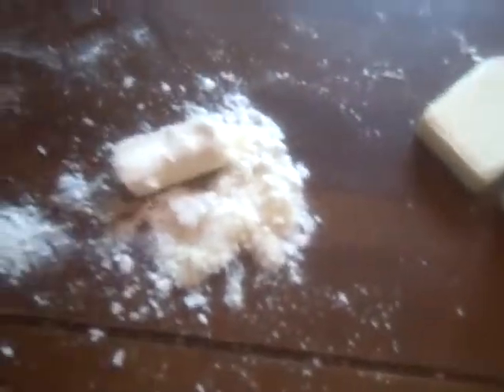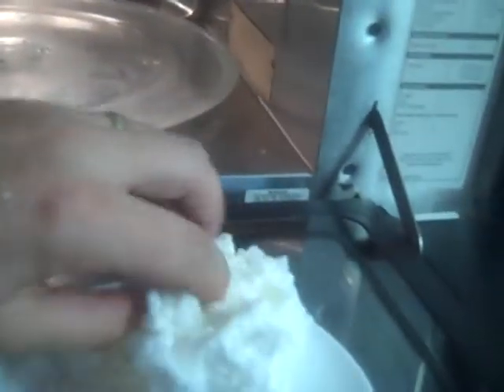Science Experiment for 8 yr old - Ivory Soap and the Microwave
Cam, my 8 yr old, and I decided to see what happens when you microwave Ivory Soap.  Perhaps you can judge the moisture content of soap based on the microwave results. We used two different soaps - see what you think.

IT’S THE SCIENCE, BABY!